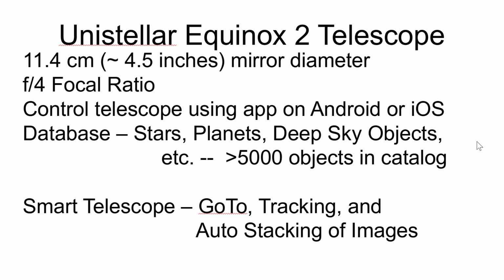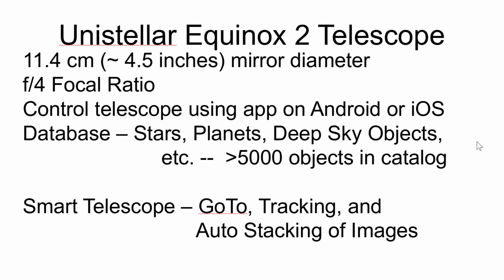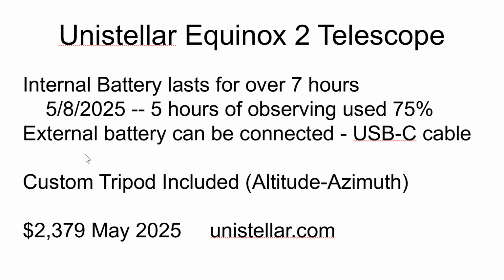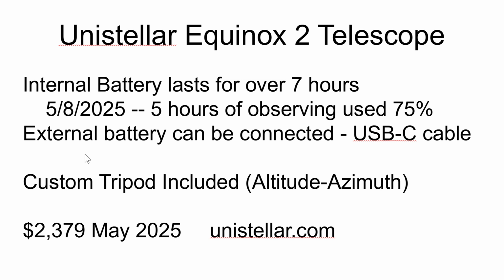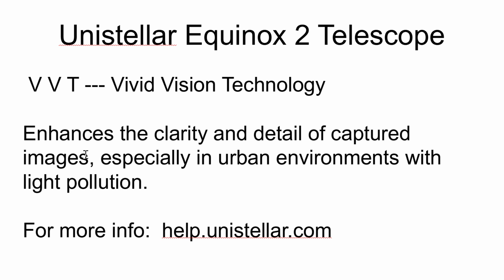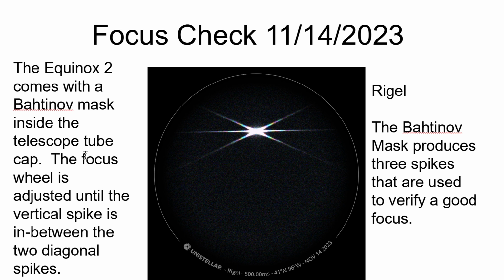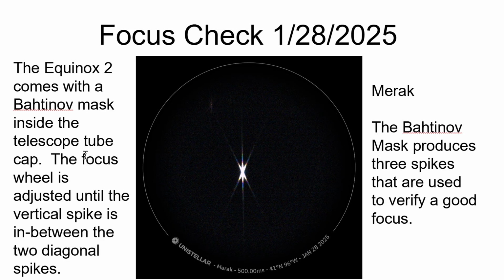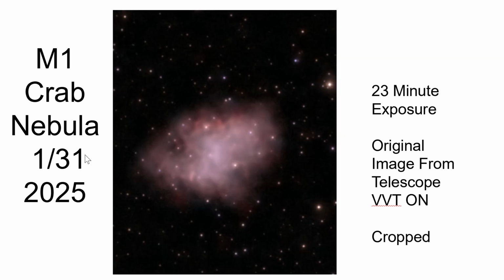Equinox 2 Smart Telescope Info and M1 Crab Nebula Images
This video gives some brief information about the  Unistellar Equinox 2 Telescope.  The video shows a few images produced by the telescope for M1, The Crab Nebula with the VVT feature On and OFF.  The images were not edited or enhancedd other than to crop the images.  The video is about 12 minutes long.  Prof. Greg Clements